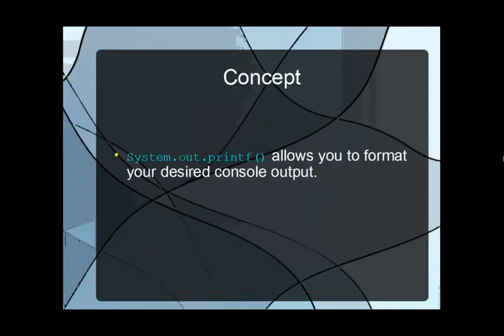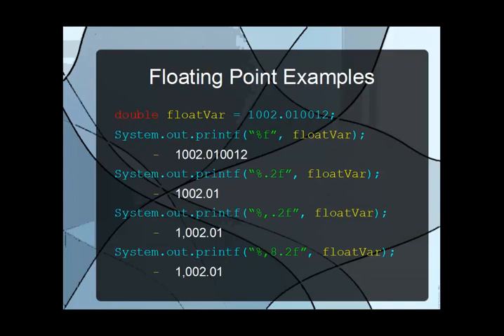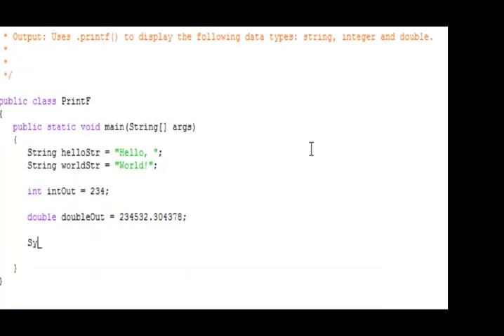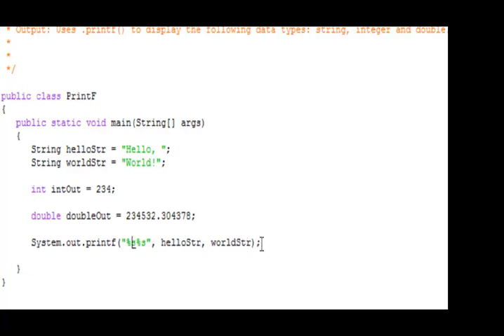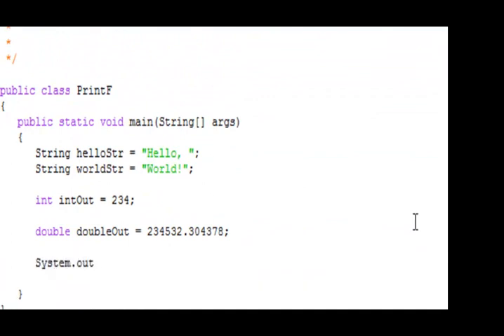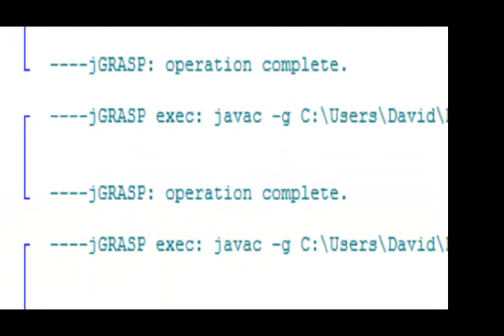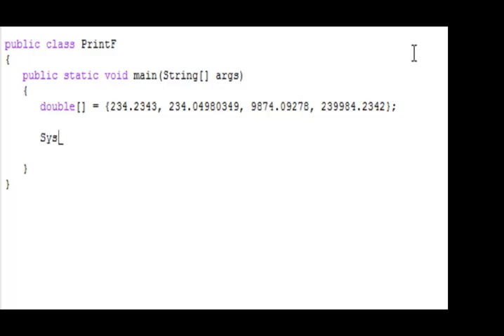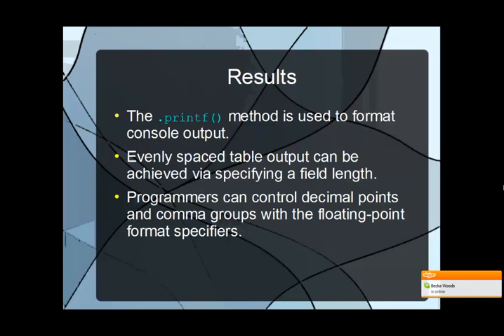printf()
how to use the printf() method in Java